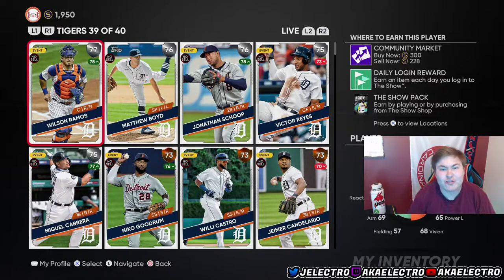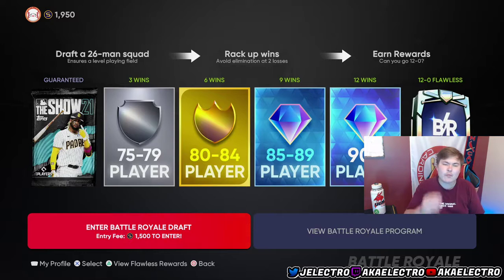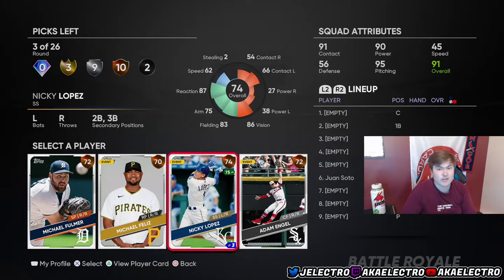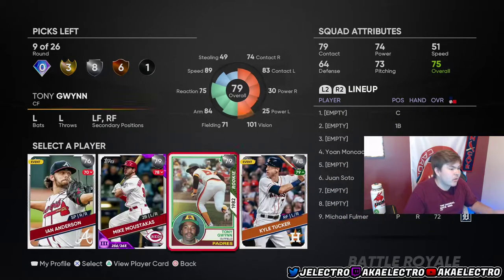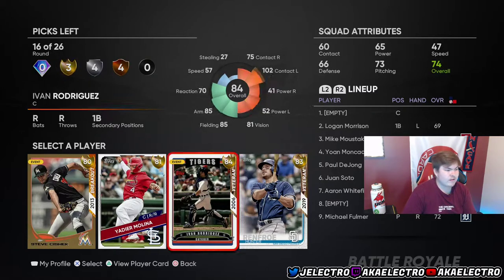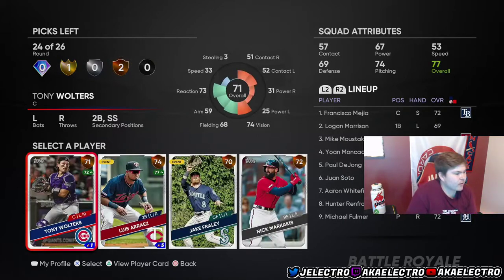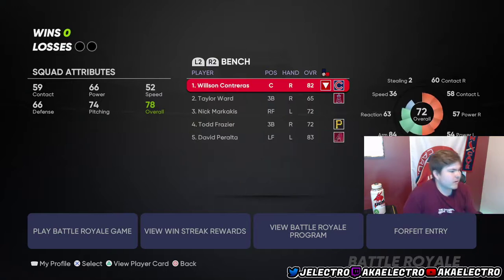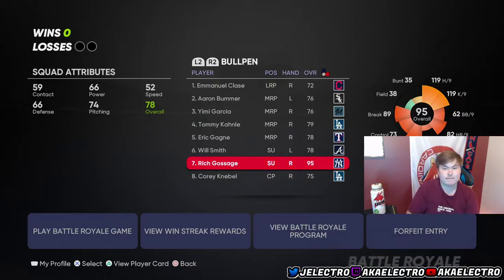HOW TO GO 12-0 IN BR EVERYTIME !!! TIPS & TRICKS ON HOW TO DRAFT A GOD SQUAD ! MLB 21 THE SHOW BR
mlb the show 21 mlb the show 21 showdown, how to finish showdown mlb the show 21
 mlb the show 21 diamond dynasty mlb the show 21 xbox mlb the show 21 xbox one
 mlb 21 the show mlb the show 21 best cheap cards